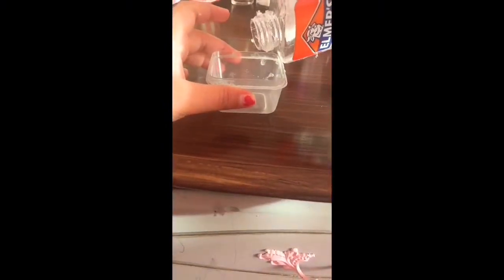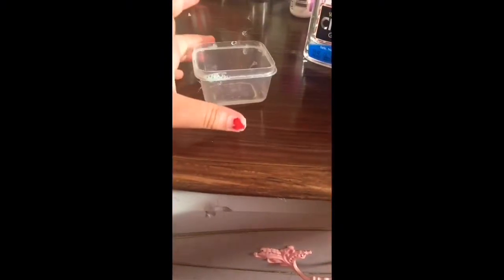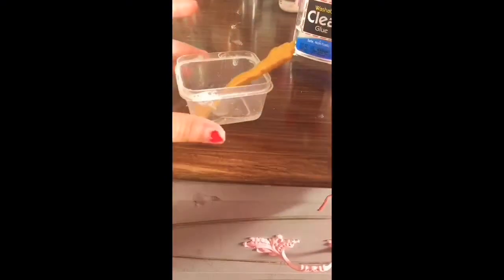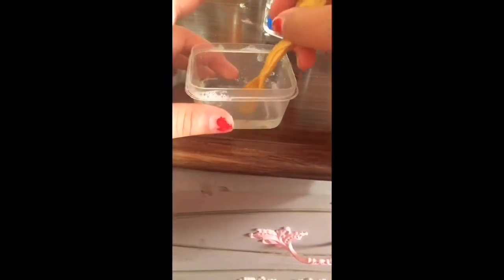How to make Jiggle slime...😮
Enjoy ❤️like if it work OK bye 🤪